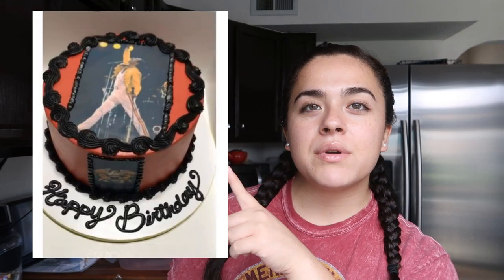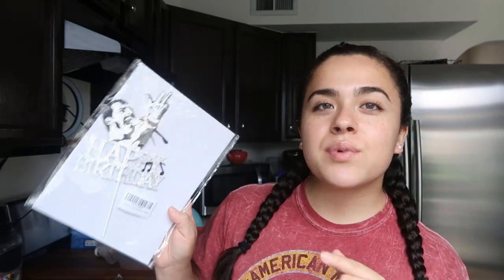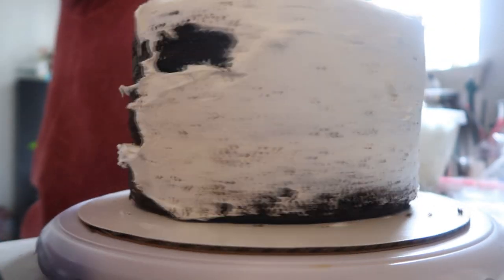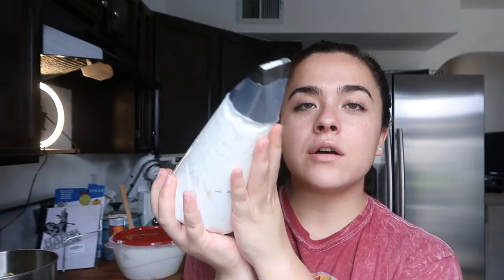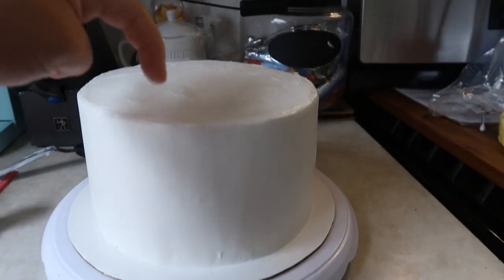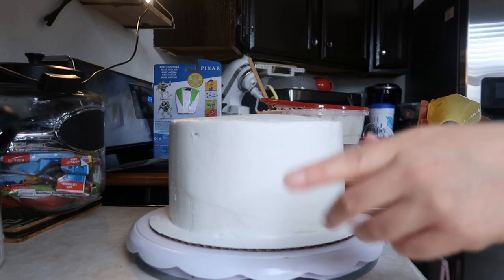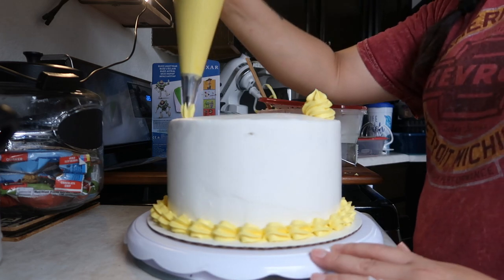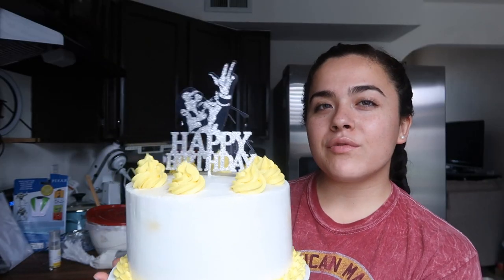Making a simple Freddy Mercury cake for my cousin!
12210 Montwood dr. Ste 103 # 203